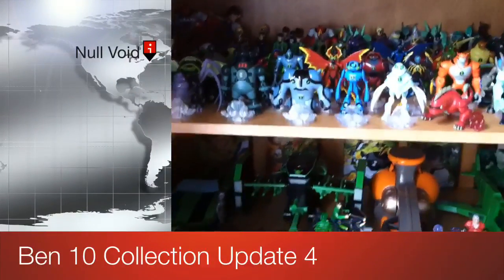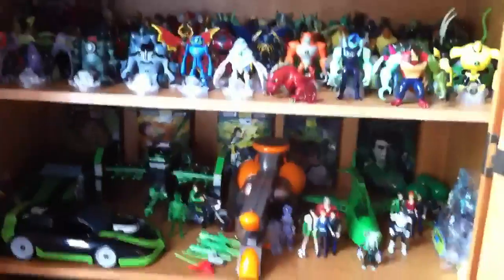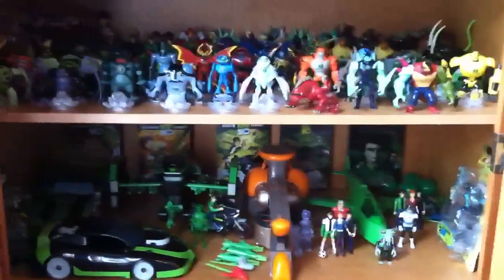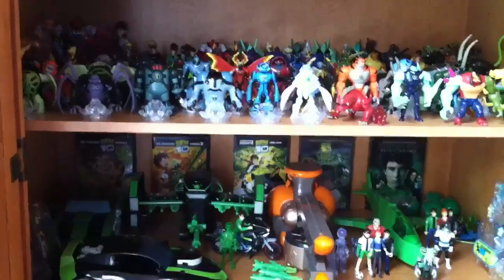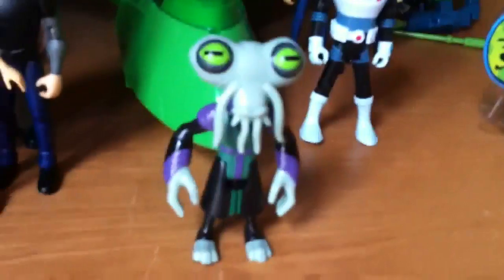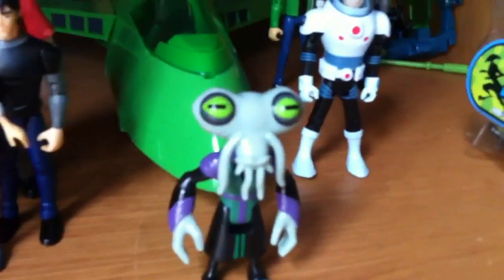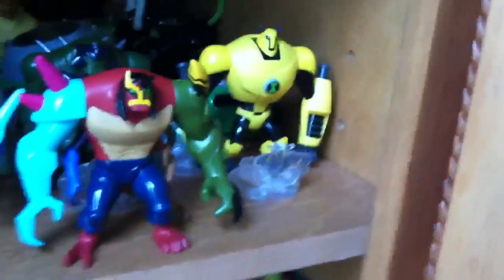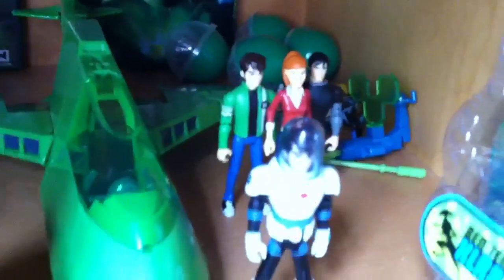Ben 10 Collection Update 4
All of my Ben 10 figures, etc put together in one video!

UPDATE: If you guys would like a chance to WIN your very own OMNITRIX, I have uploaded a new video for an OMNITRIX GIVEAWAY